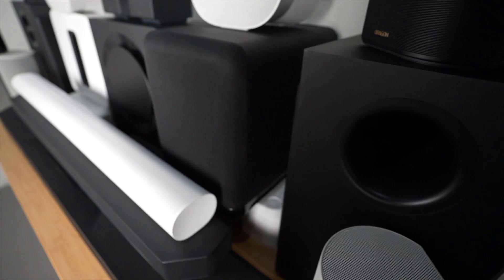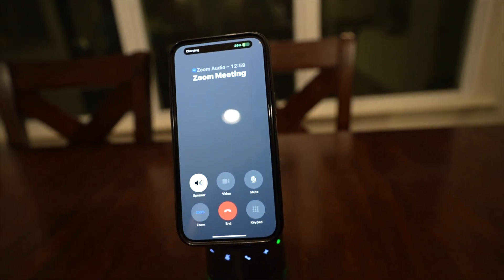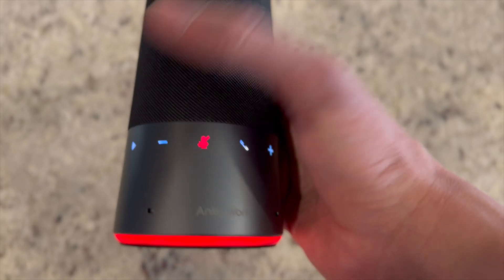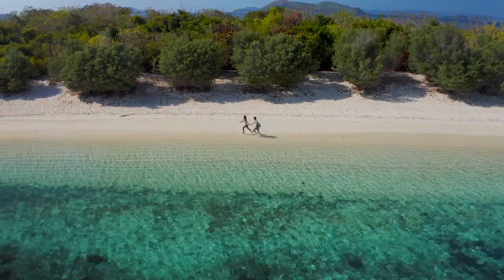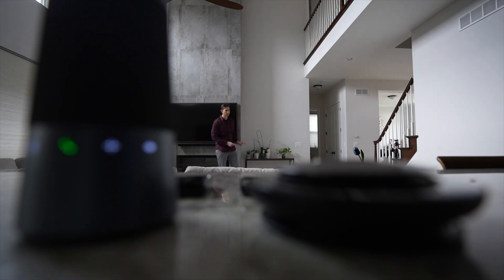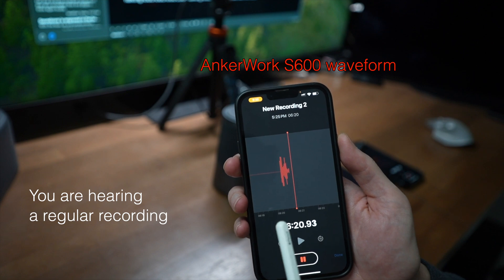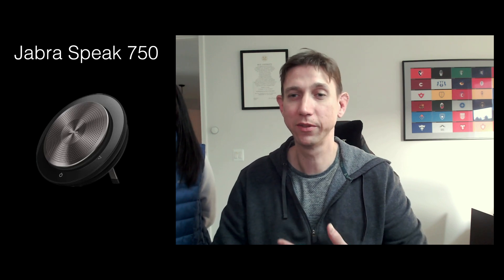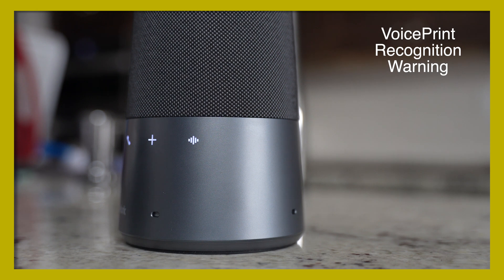AnkerWork S600 All-In-One Speakerphone and Charger - Crazy Spooky AI Magic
⭐️ Get Qi2 charger, speaker, mic, phone stand with voiceprint recognition technology in one device!

AnkerWork S600#AnkerWork Speakerphone#AnkerWorkS600VoiceprintRecognitionSpeakerphone

In this video I go deep with the newly released AnkerWork S600 Speakerphone. Including its build quality, its sound and voice filtering capabilities, its teleconferencing chops, and its sound.

Chapters:
00:00 - Intro
00:33 - Introducing the S600 Speakerphone
01:10 - Why did Ankerwork Make This Product
01:58 - Design and Build
02:43 - Wireless Magnetic Charger
03:39 - Microphones and VoiceRadar™ 3.5
06:01 - VoiceRadar™ 3.5
06:45 - VoiceRadar™ 3.5 Demo
07:49 - VoicePrint Recognition
08:36 - VoicePrint Recognition Demo
10:01 - Controls and Teleconferencing Service Compatibility
11:21 - Sound Check
12:23 - Sound Quality
13:41 - Closing Thoughts